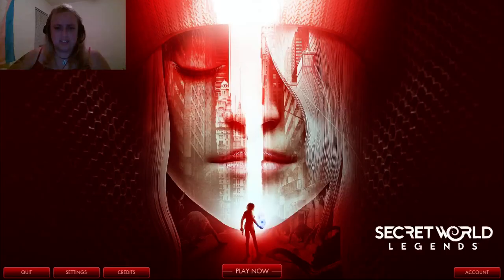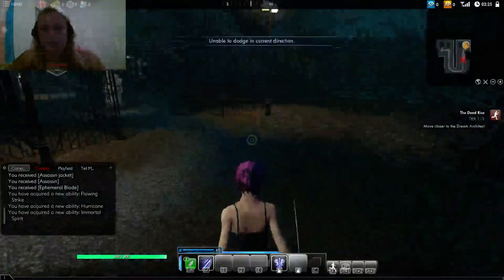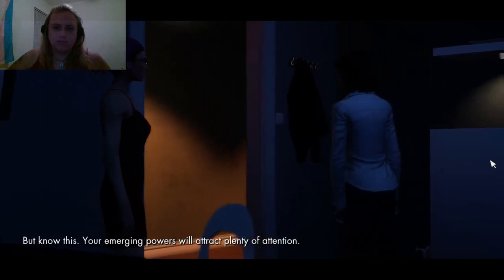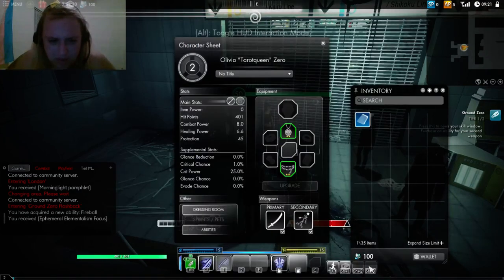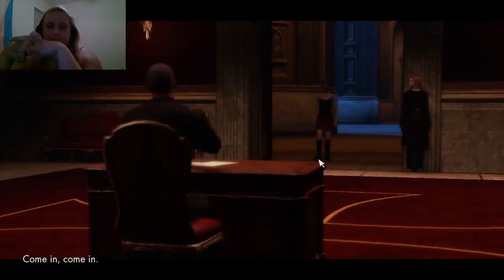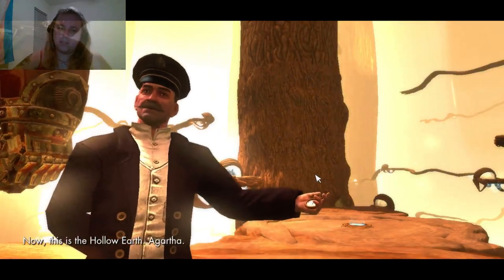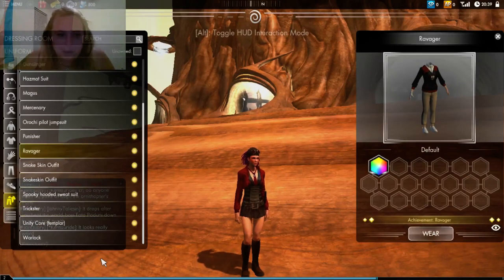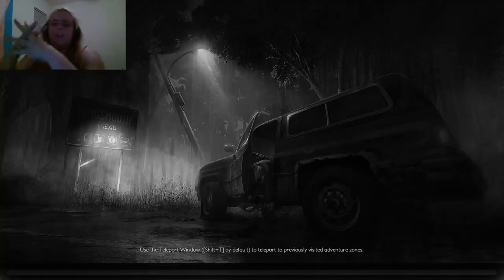Secret World Legends First Impressions